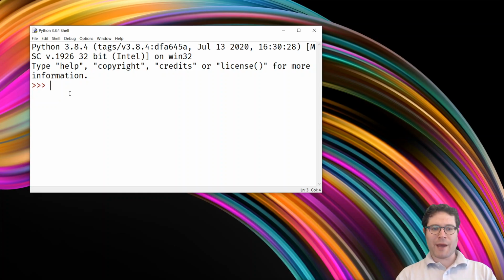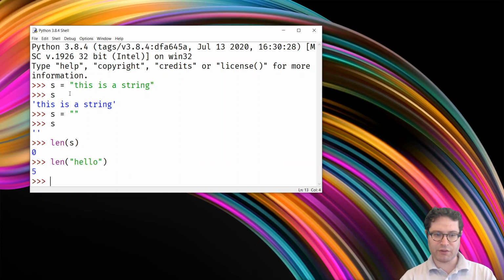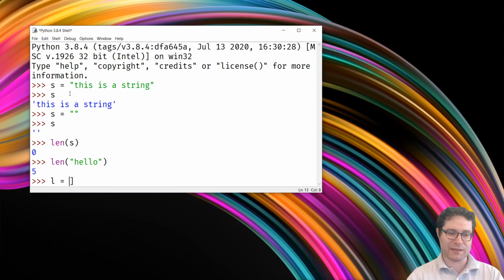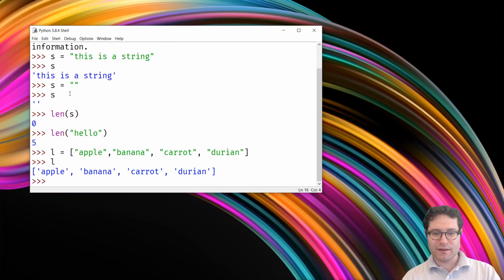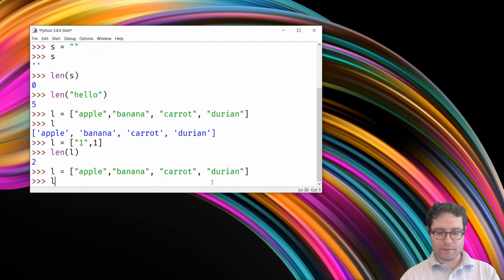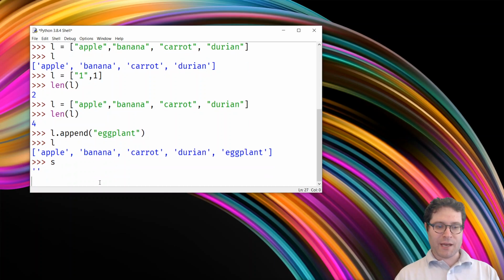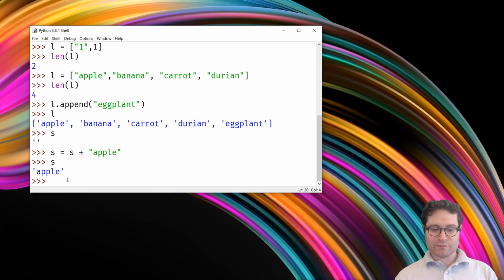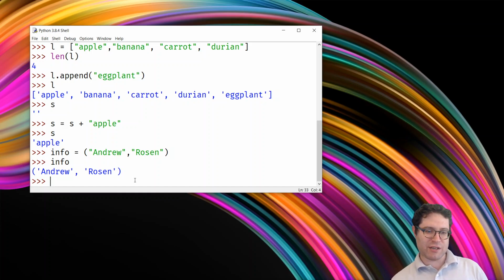6.2 Lists, Strings, and Tuples